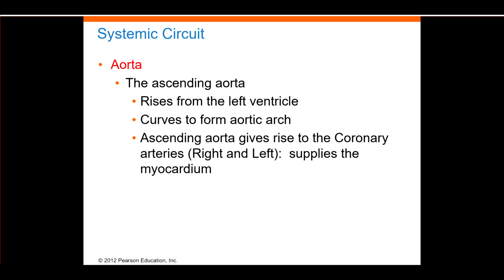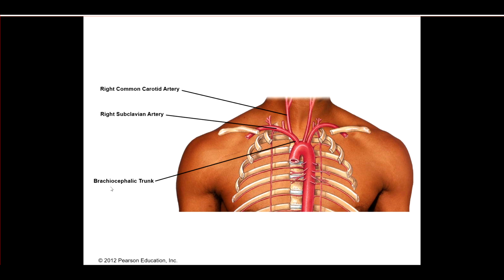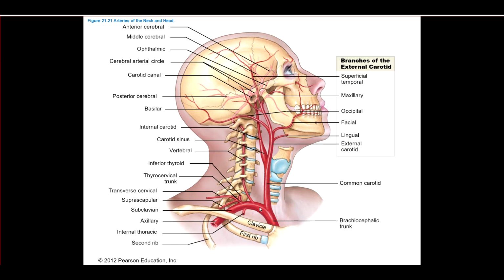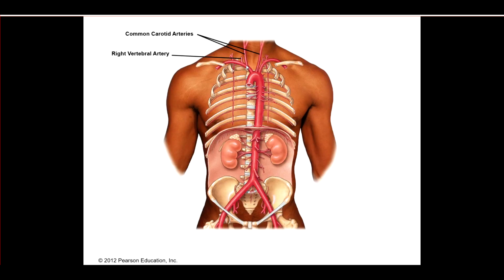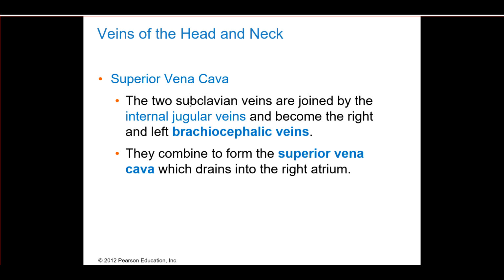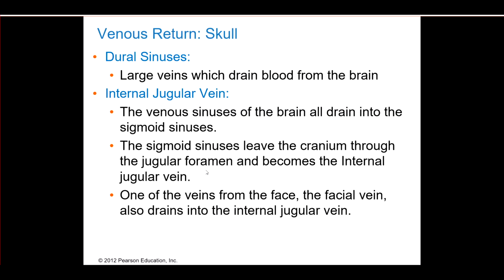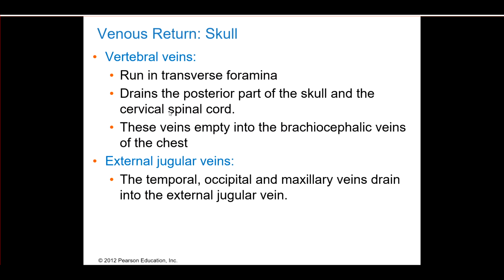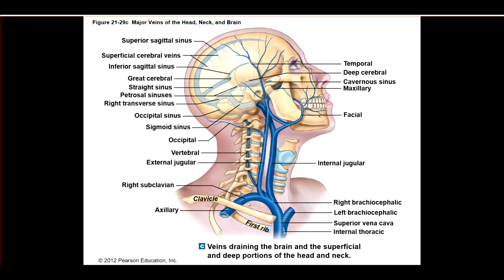Circulatory Routes Aorta, Head and Neck Lesson